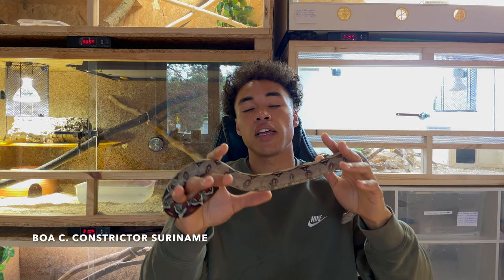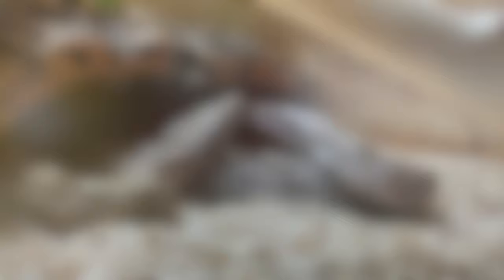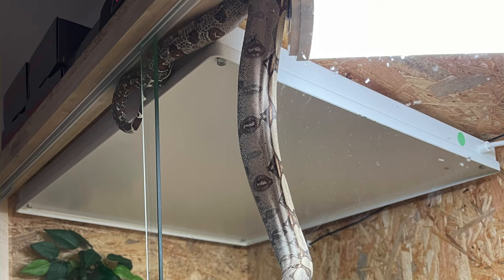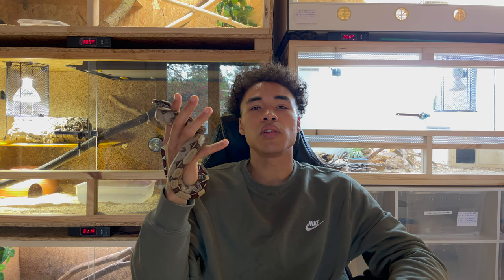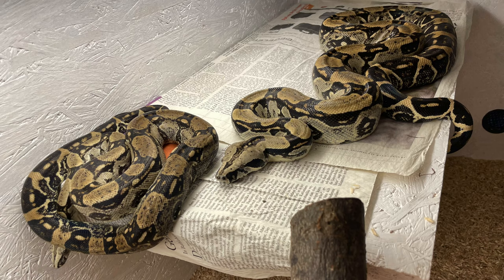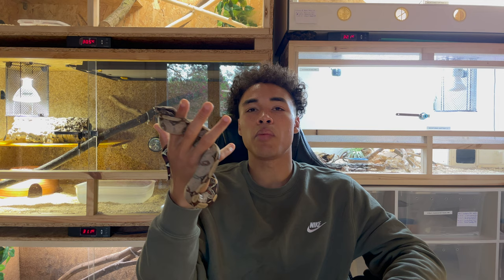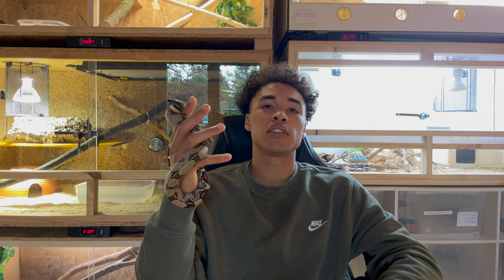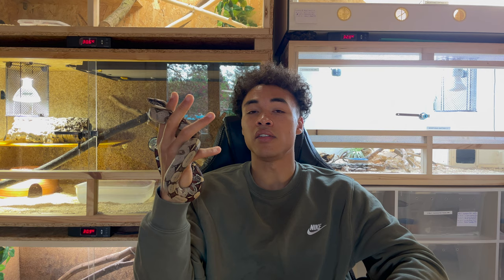Can you cohabitate Boa Constrictors?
Hey guys,

in today’s video I am talking about cohabitating boas and the postive and negative aspects that go along with it.

I personally keep most of my boas in pairs together and haven’t experienced any issues due to that.

Before the video I talked to some experienced keepers/breeders that not only keep boas but also cohabitate other snakes as well.

Wether you agree or disagree I hope you enjoyed this video and please leave a comment below and tell me if you think cohabitating boas is ok or not and why.

*This video is just my personal opinion and does not replace your own research you should do before cohabitating your boas*